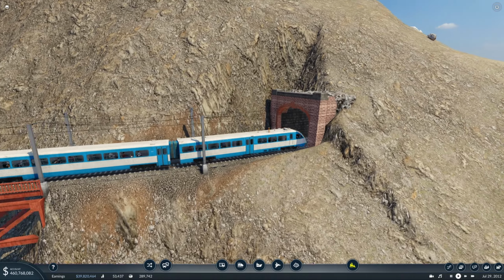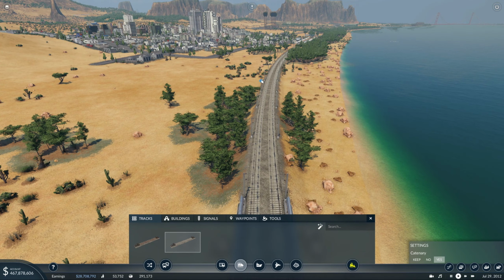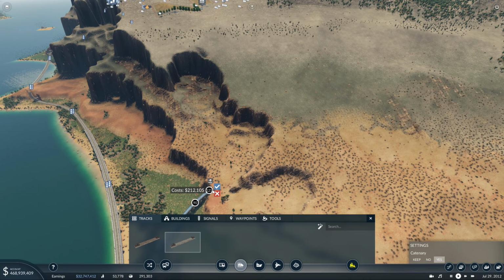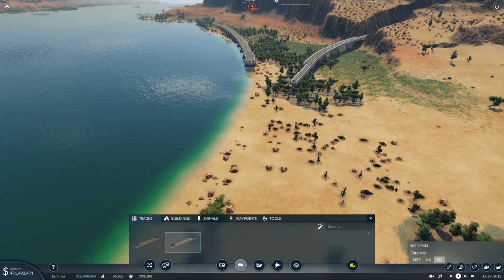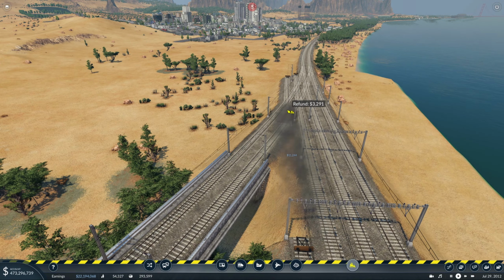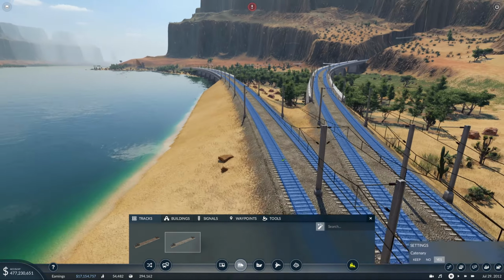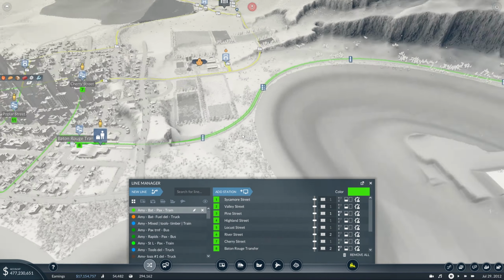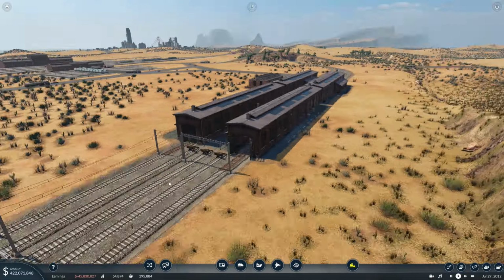NEW DELUXE UPGRADE SERIES #5 - TRANSPORT FEVER 2 | HARD MODE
Today we check out the Deluxe upgrade that dropped inline with the console release for Transport Fever 2

Time Stamps:
00:00 Intro
01:47  Gameplay
21:45 Track Ride Along

System

                     12 Logical Processor(s)
                      1 x Acer 32" 1080p Curved (ED 322Q A)